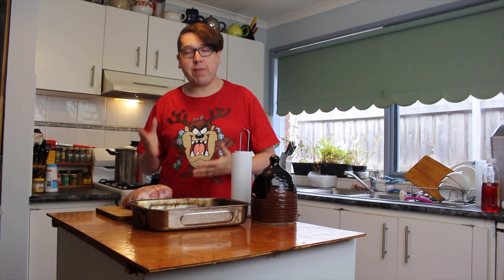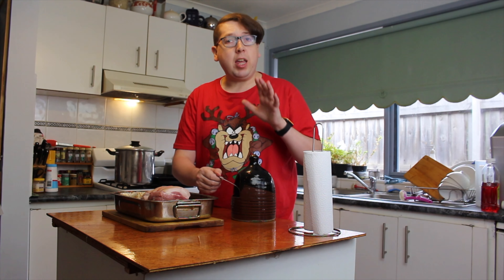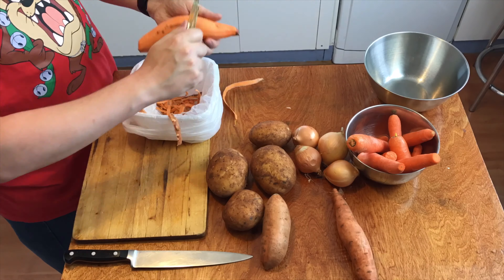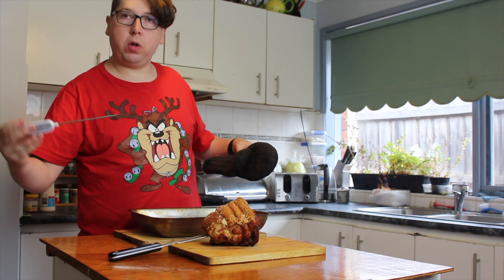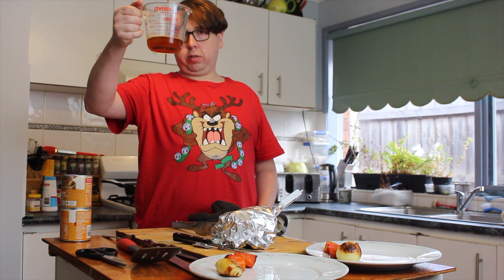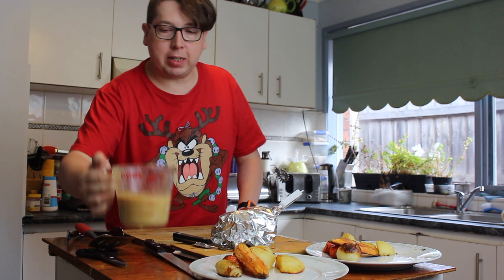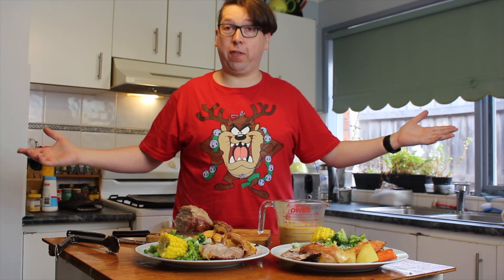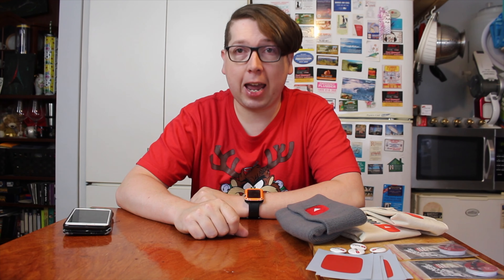Cooking With Craig Christmas Roast Pork with Amazing Crackling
Cooking With Craig
Christmas Roast Pork
with Amazing Crackling

Mixer: CraigOnYouTube